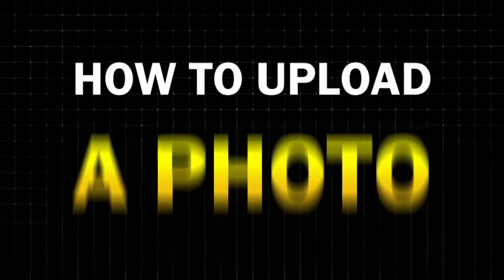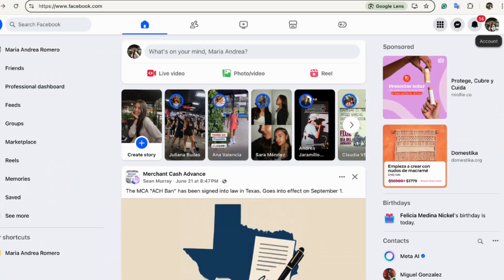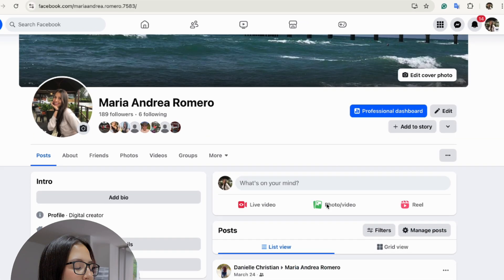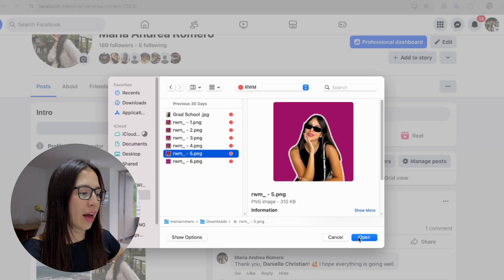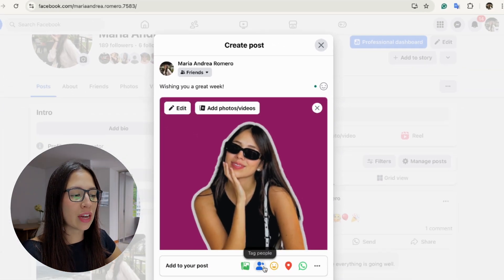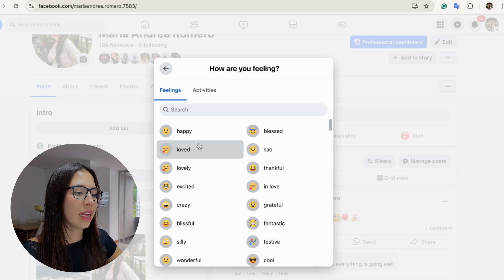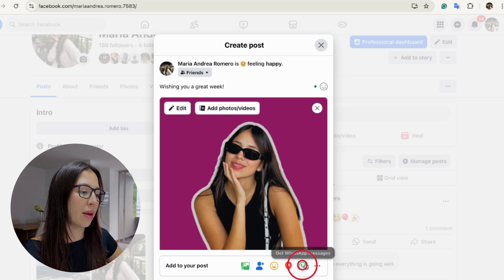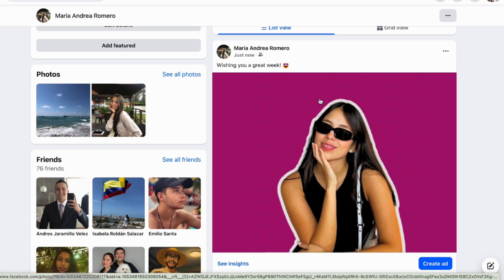How to Upload Photos to Facebook from Desktop (Step-by-Step Guide)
In this video, I’ll go over how to upload photos to Facebook from desktop using a web browser like Chrome or Safari. I’ll show you how to post pictures on Facebook from your computer without using the mobile app. This step-by-step guide covers everything from logging in to selecting images and adding captions. It’s great for anyone who wants to share photos on Facebook from a PC or laptop.

Be sure to watch this video all the way as I cover how to open facebook.com, go to your profile, and click the Photo/Video button to start posting. You’ll learn how to choose single photos or multiple images from your desktop and add a message before hitting post. This method helps you share memories, post to your timeline, or upload pictures to a Facebook album. It’s simple, fast, and doesn’t require any extra software or downloads.

Uploading photos to Facebook from desktop is easy once you know the steps. Using a computer makes it simple to post high-quality images, organize your uploads, and manage your privacy settings. With this tutorial, you can skip the Facebook app and handle everything right from your browser. Now you can upload pictures to Facebook quickly and keep your profile updated with the best shots.

– Mari

Timeline:
0:00 - Introduction
0:12 - Open Facebook and Go to Your Profile
0:22 - Select the Upload Photo or Video Option
0:37 - Choose a Photo From Your Files
0:45 - Add a Caption and Tag People
1:03 - Add a Feeling, Activity, or Location
1:21 - Post the Photo and Confirm Upload